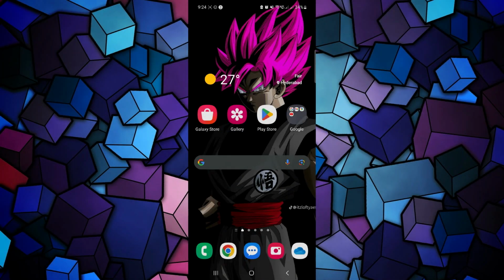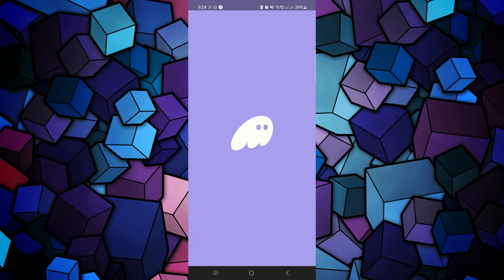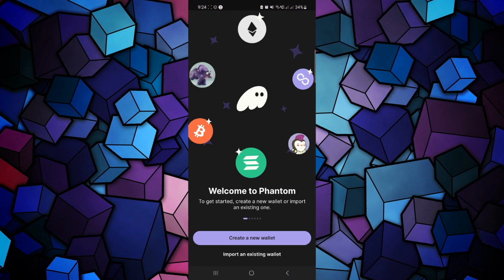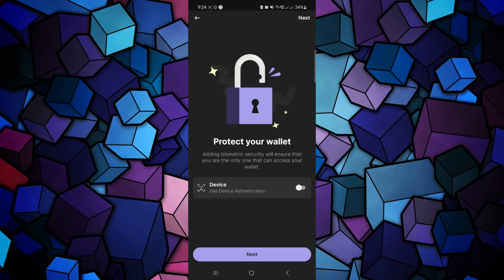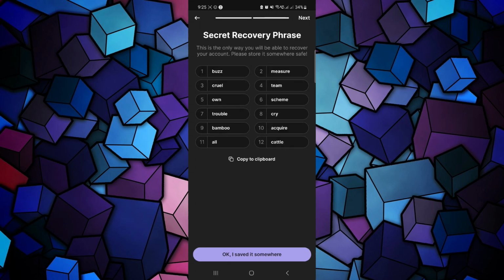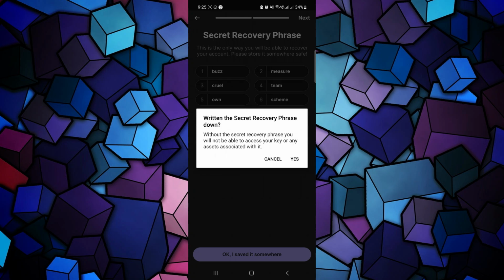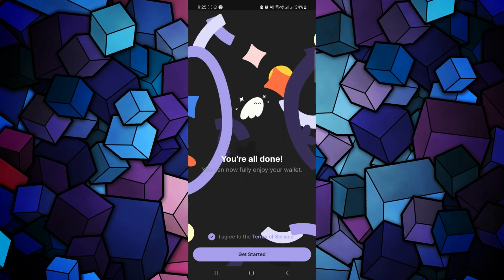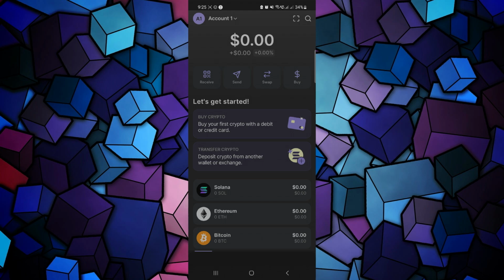How To Create And Setup Phantom Wallet In Mobile | Step By Step Guide (2024)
How To Create & Setup Phantom Wallet In Mobile

Hi Guys, in this video I'll guide you through how you can Create & Setup Phantom Wallet In Mobile. Thanks.